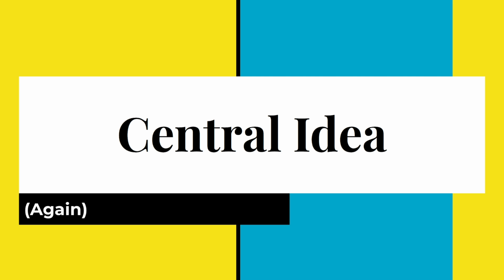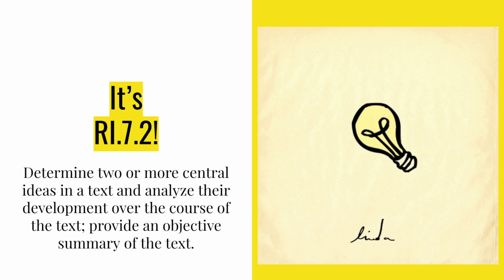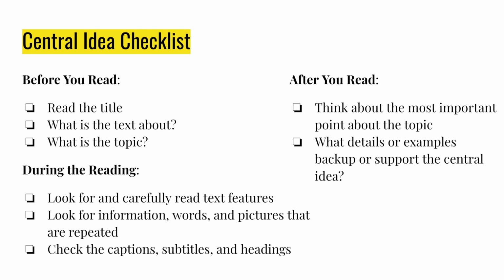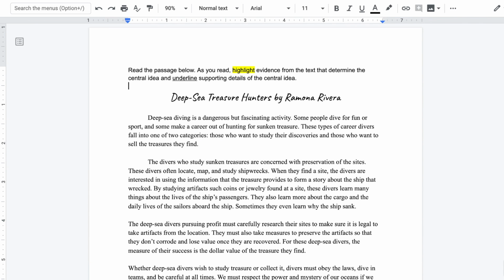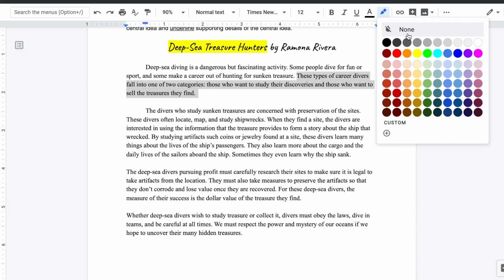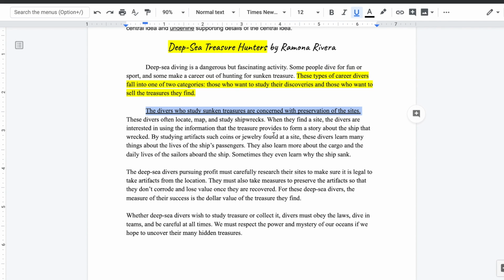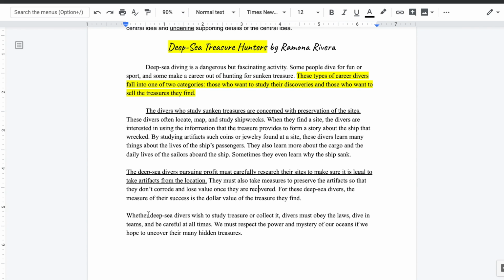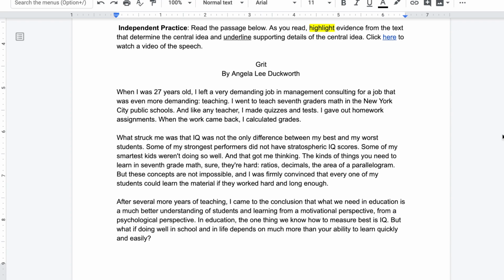Central Idea Review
March 25th Central Idea Review